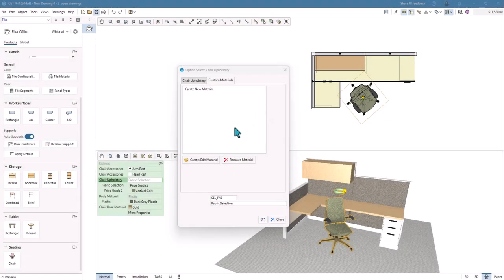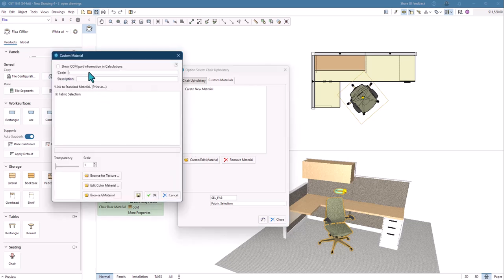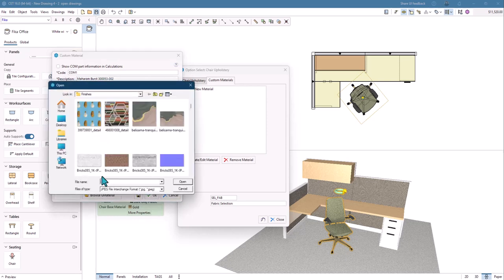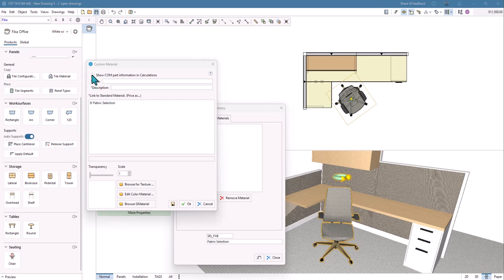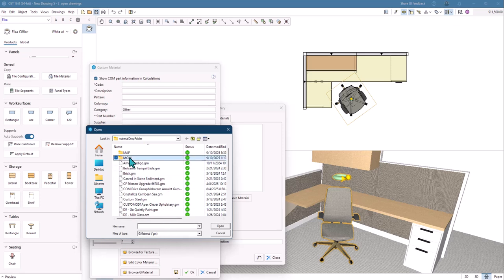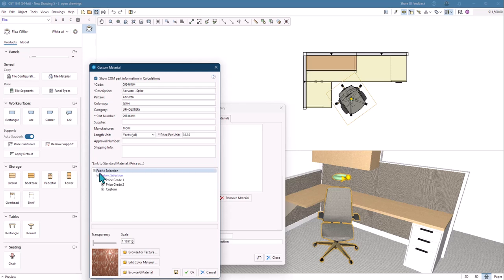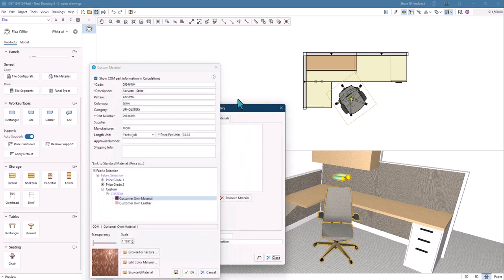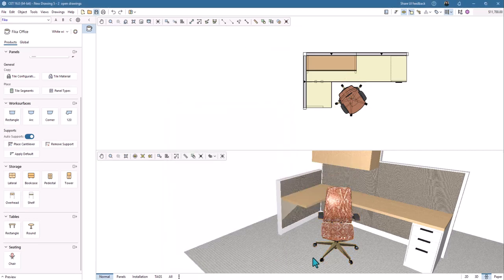Custom Materials | Tips & Tricks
In this video, we’ll walk you through how to use the Custom Materials dialog box effectively—whether you’re adding materials just for visual reference or including them in your Calculations.

Learn how to:
✅ Fill in essential fields for visual reference
✅ Enable “Show COM part information in Calculations” to add pricing and ordering details
✅ Save your setup as a .gm file for easy reuse from the Material Portal or previous projects
✅ Access detailed explanations for each field with the ? icon

Keep an eye out for more enhancements as we continue improving your material experience in CET!